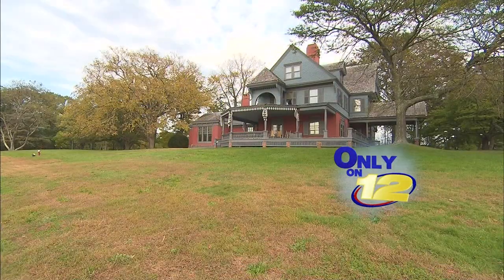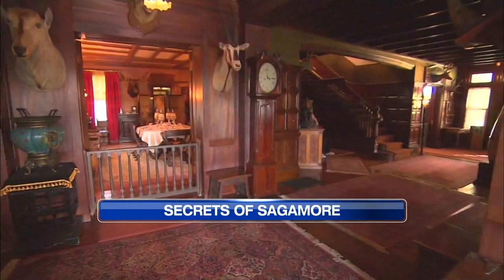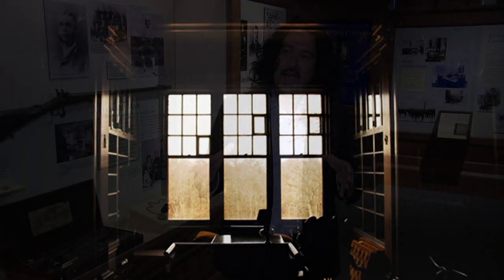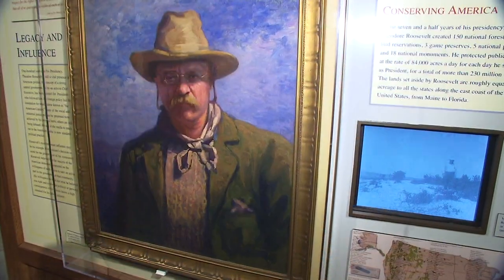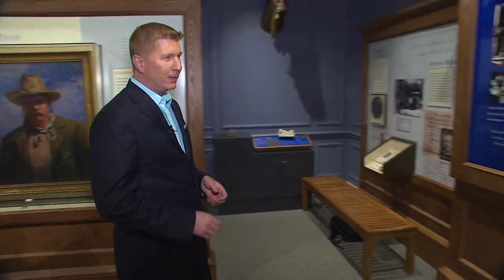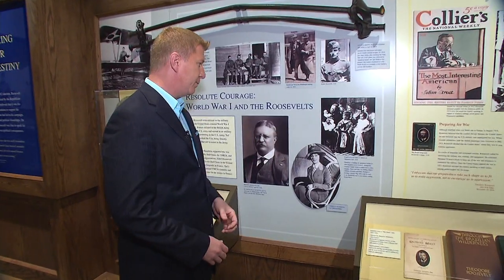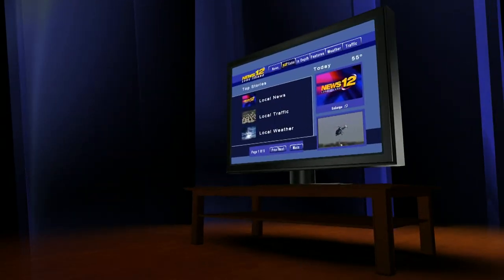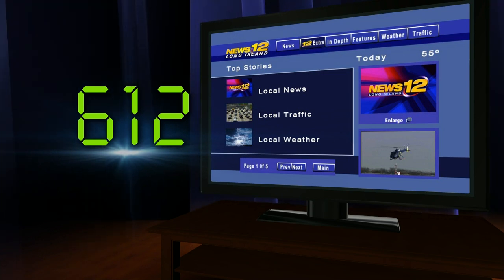Secrets of Sagamore Hill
Stone Grissom gets an exclusive look at the inside of Teddy Roosevelt's home by renowned photographer, XioMaro.